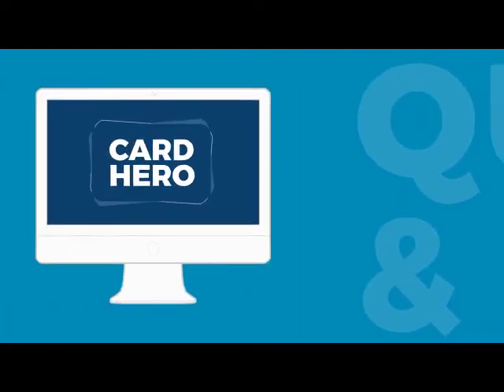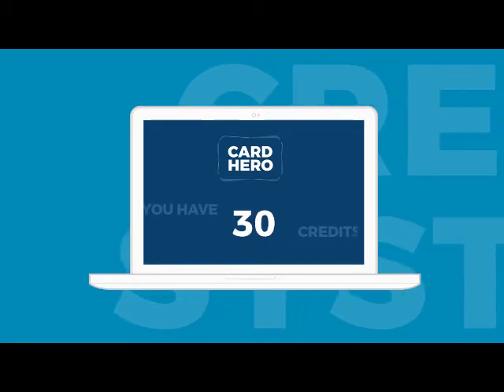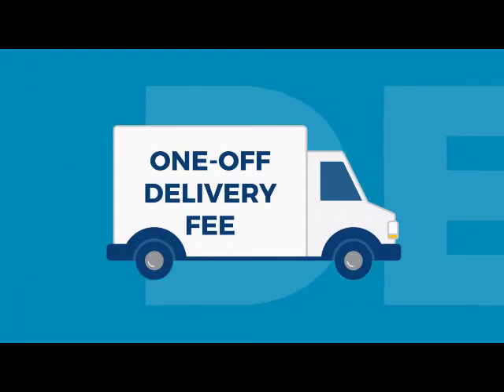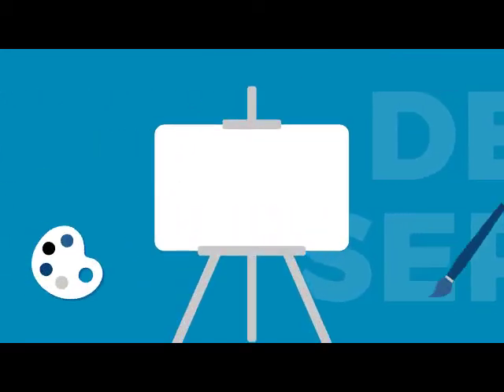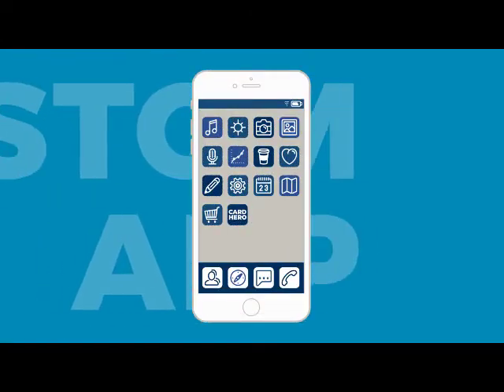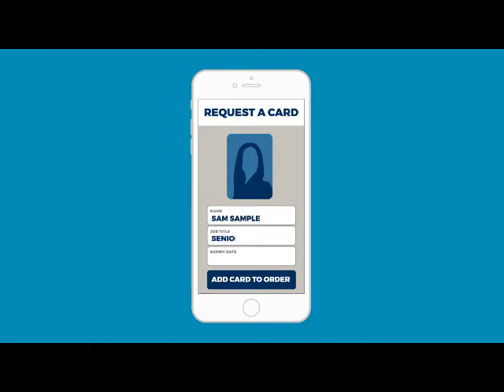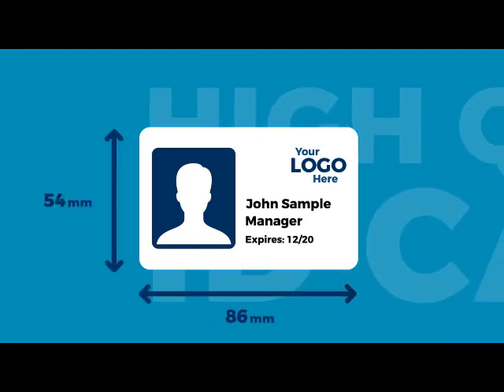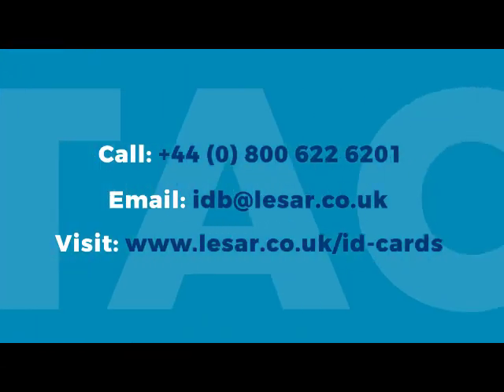Design and Print ID Cards with Card Hero!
Are you looking for id cards?

Well you will love this video. This video will show you step by step how you can get your ID cards designed and printed with Lesar UK using our CardHero software. It's super simple!

We operate with a call off system. So 1 credit = 1 card.

This means you can benefit from cheaper pricing by ordering a bulk amount of credits.

 - Our design team will create a professional card design matching your requirements and amending your design until your are happy with the results.

 - You can now login to your CardHero account, see your design and begin to fill in the details for your ID cards such as name, job title etc.

- You can even use our mobile app to allow you or your staff to login and add there details along with there photo themselves. Once you have all the details simply complete the order.

- This information is then sent to our print team, who will print and deliver your ID cards within just a few working days.